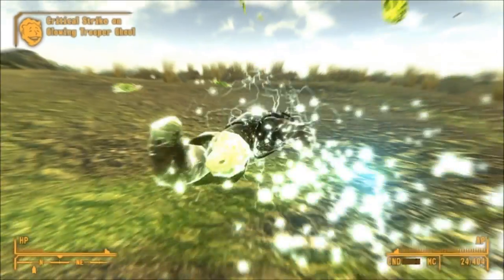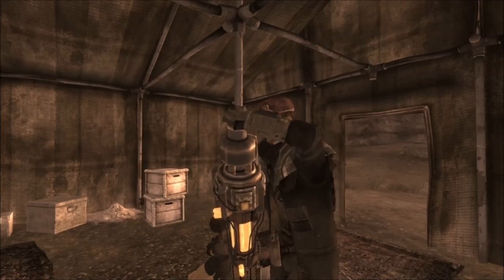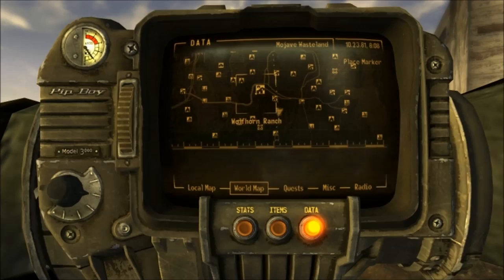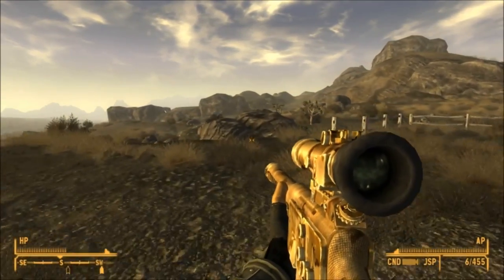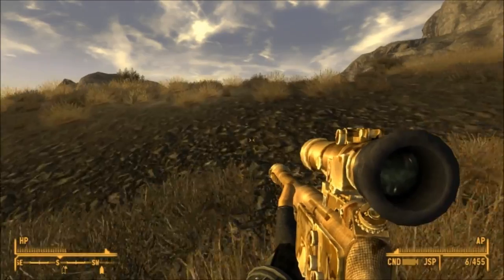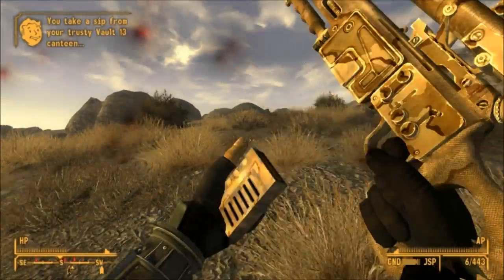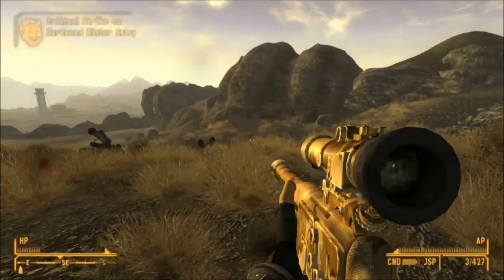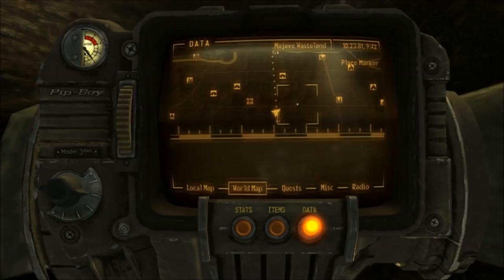Fallout New Vegas : Tesla Beaton prototype Cannon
Unique Tesla Cannon + how to get it. Fires balls of energy that decimate foes in a ball of plasma overcharge.

ESO